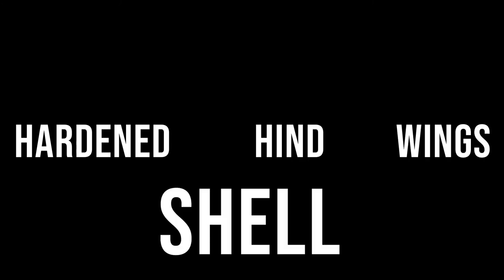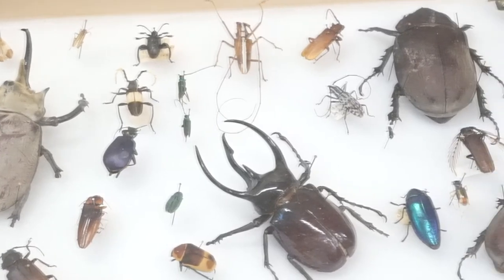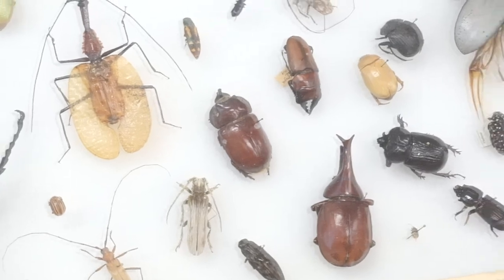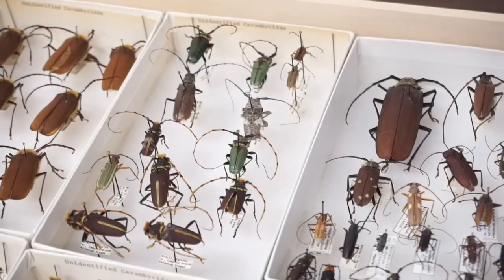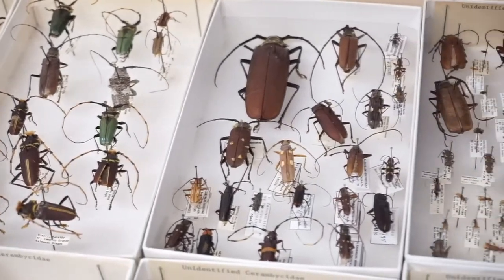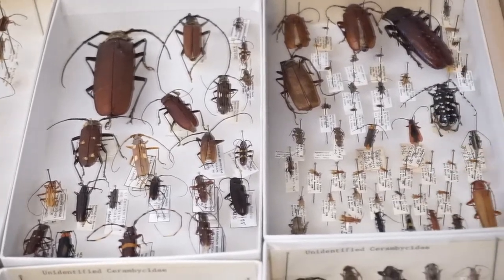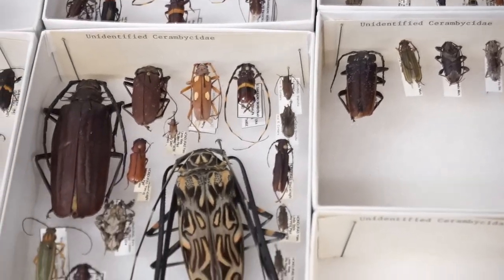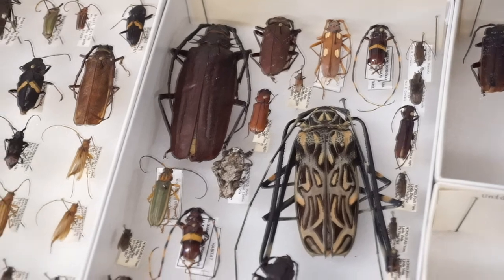Intro to Insects Day 2: Insect Orders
This is our second section from our Intro to Insects unit, designed for all ages to introduce you to the fascinating world of insects and why they are important! Today's video will walk through the major insect orders and illustrate what makes each of them unique.
Find Mississippi Bug Blues on Facebook, Instagram, Twitter, and Pinterest.